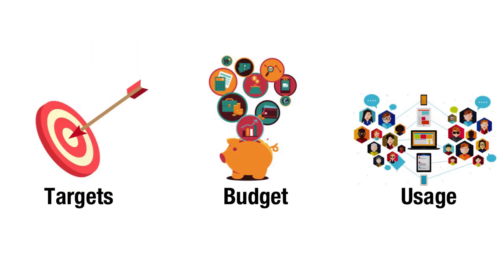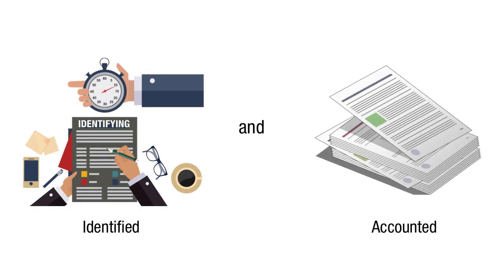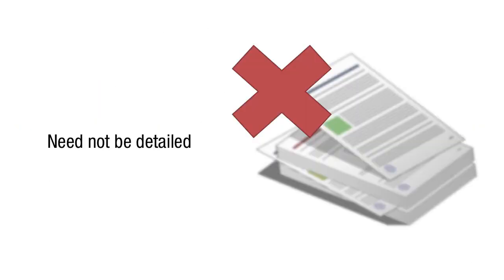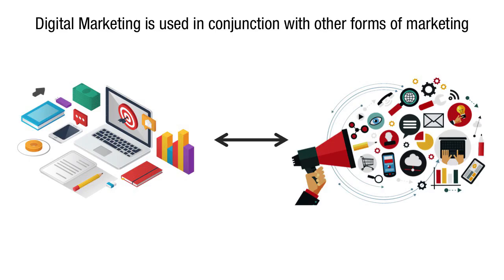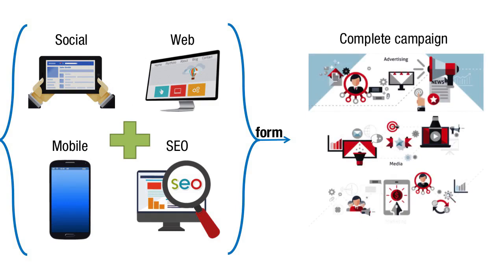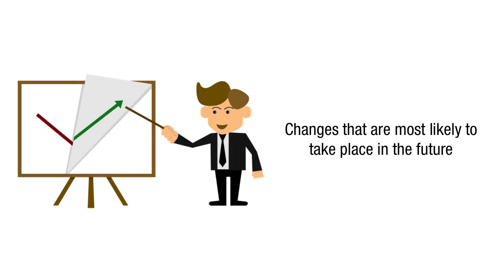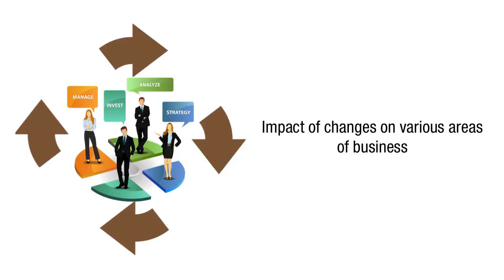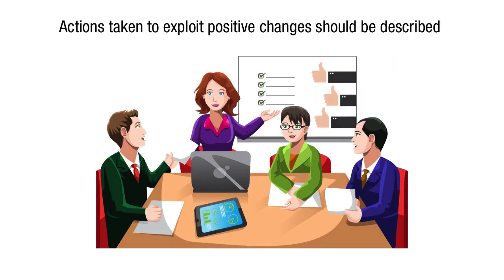Evaluate DM Channels | Outputs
In this section of our series on evaluating digital marketing channels, we'll explore the outputs and results that stem from your assessment process. These outputs represent the tangible outcomes of your marketing efforts, and understanding them is essential for optimizing your strategies. Whether you're a seasoned marketer or new to evaluation, this tutorial will guide you through analyzing and using these outputs to achieve your marketing goals.